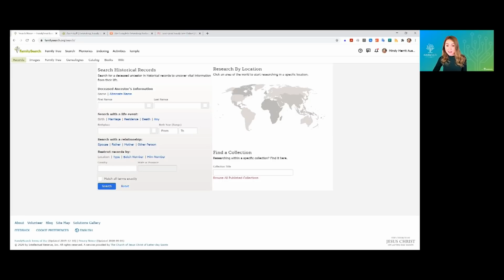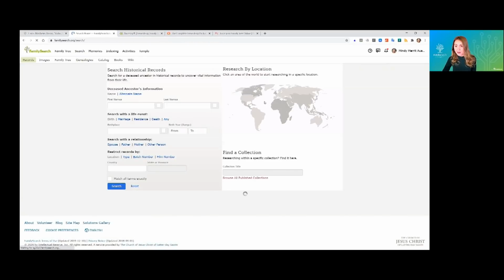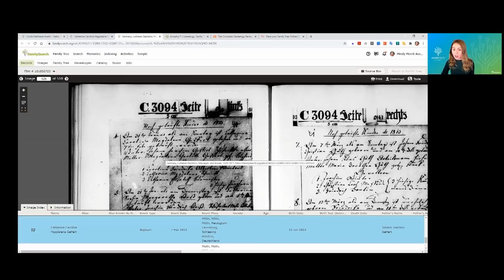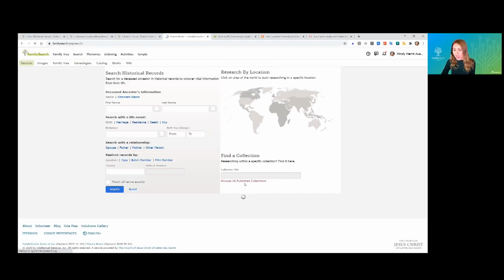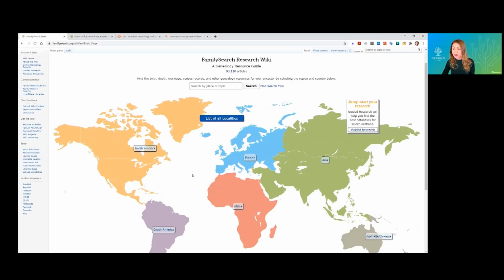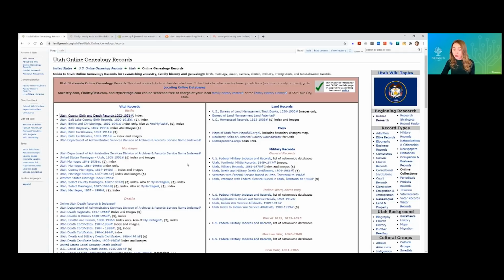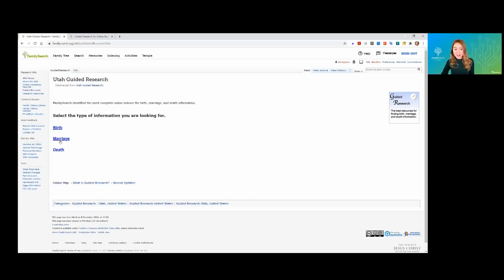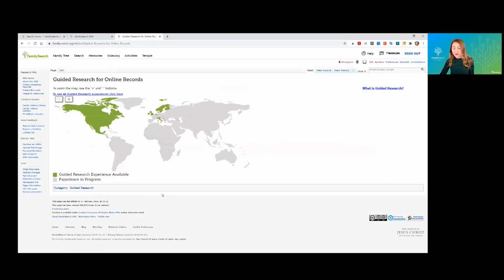Getting Started: Where to Find Records on FamilySearch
Depending on the homelands of your ancestors, records can be found in a variety of ways. In this Getting Started: Where to Find Records on FamilySearch video, we'll discuss three resources for getting started finding records: FamilySearch historical records, the FamilySearch research wiki, and guided research. These historical records are resources for finding your ancestors and can help fill in the blanks of your family story.

00:00 - Introduction
00:55 - FamilySearch Historical Records
2:38 - Searching by Locality
4:49 - Find a Collection Feature
7:30 - Additional Resources for Record Collections
7:55 - FamilySearch Wiki
10:02 - FamilySearch Guided Research
13:04 - Conclusion